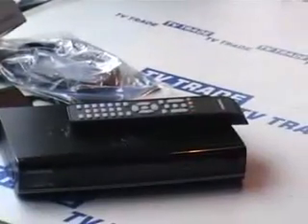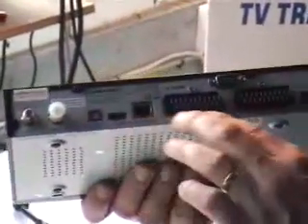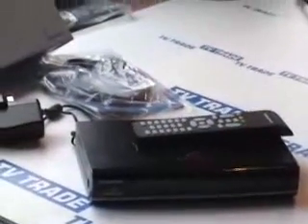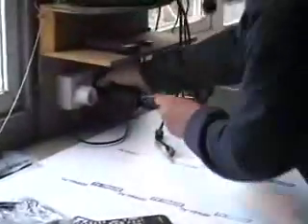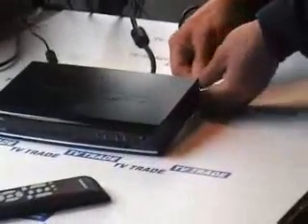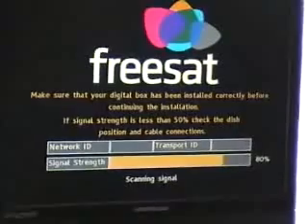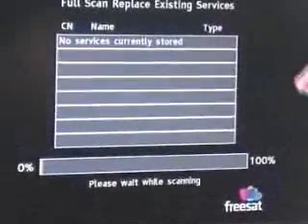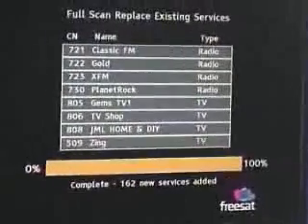How to install a Freesat HD satellite receiver